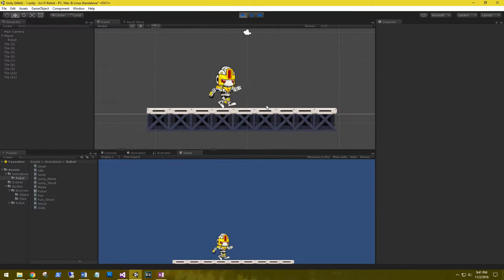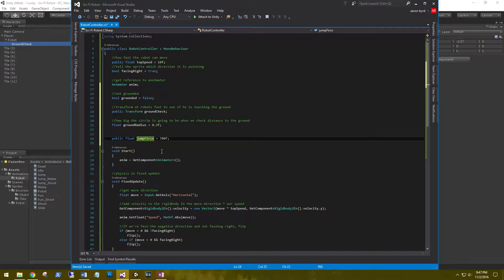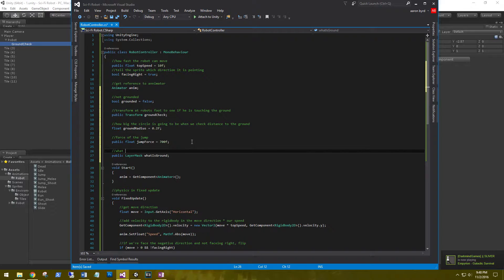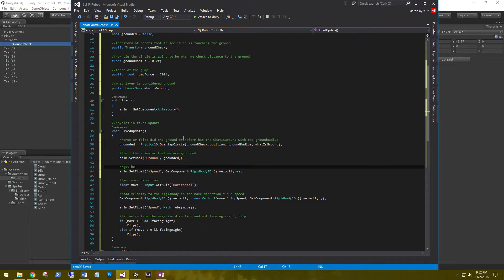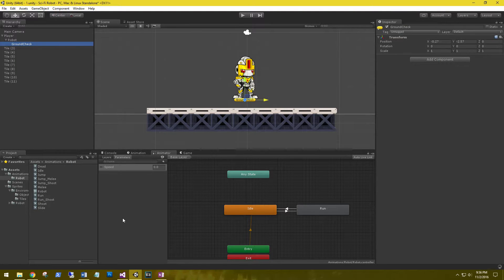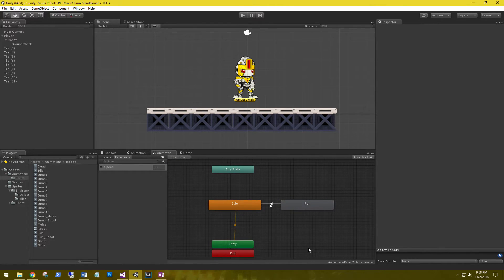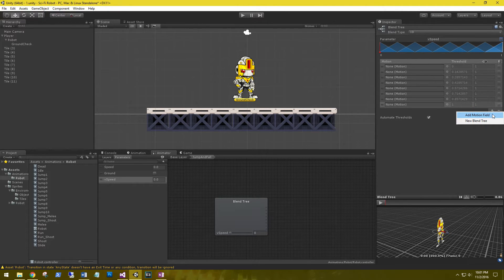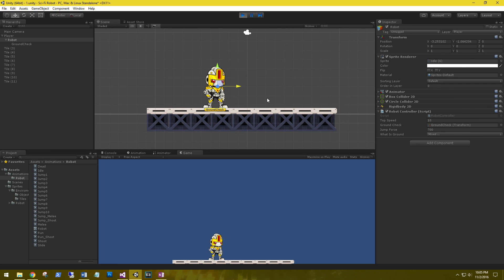Unity 2D Character Controller: Jump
In this tutorial we'll be setting up the jump animation and the jump function in our code.

This is a continuation of setting up a 2D platformer sci-fi game in Unity.

At the time of this video I am using Unity version 5.3.5f1